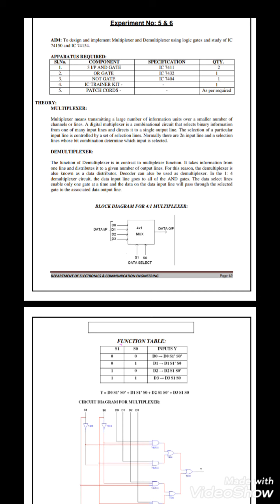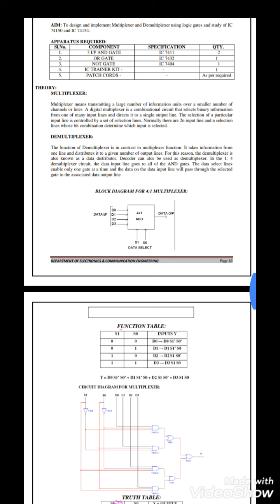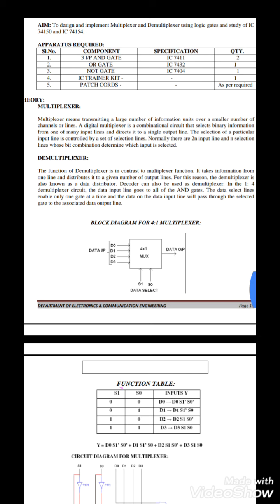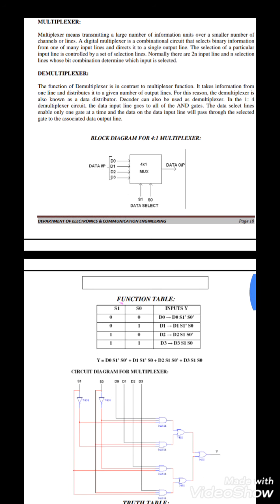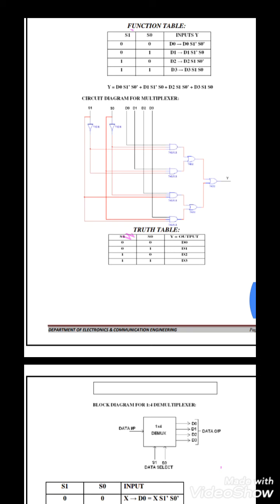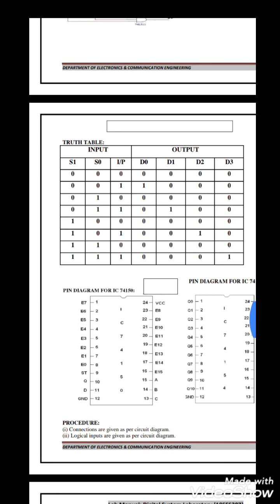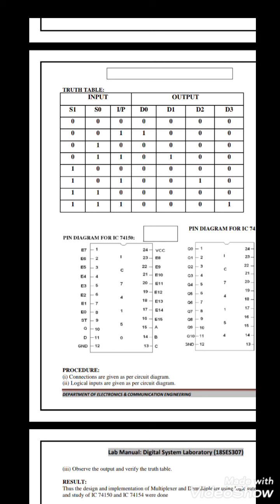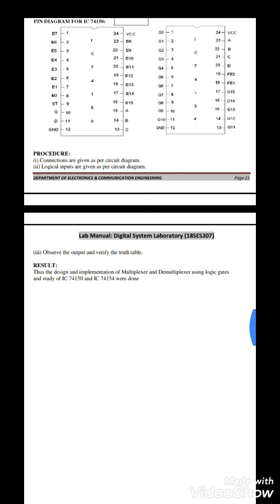muyltiplexer and demultiplexer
digital system experients